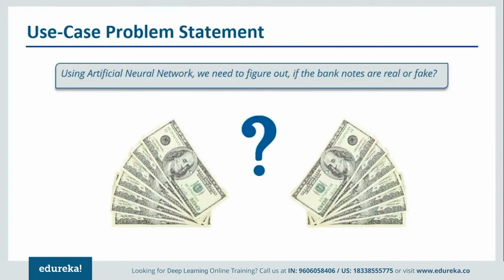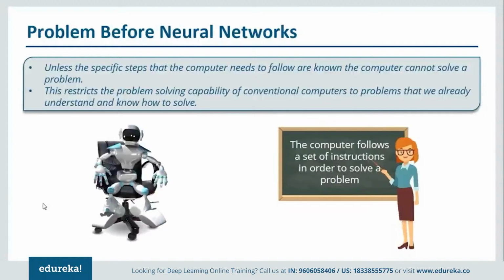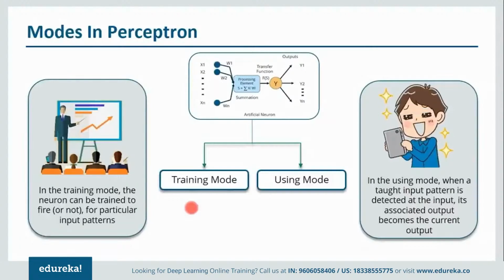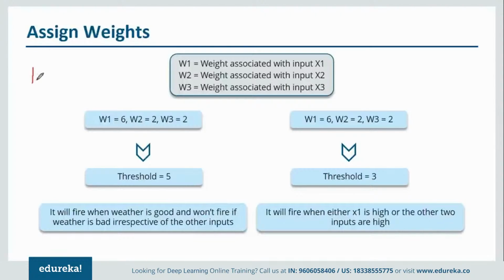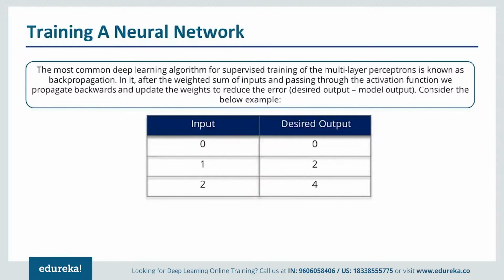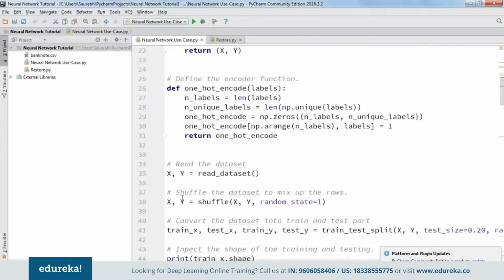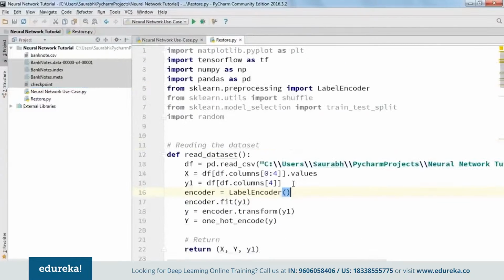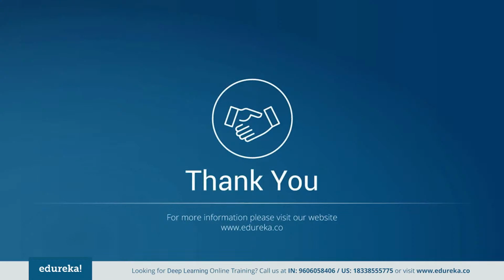Artificial Neural Network Tutorial | Deep Learning With Neural Networks | Edureka Rewind - 2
This Edureka "Neural Network Tutorial" video (Blog will help you to understand the basics of Neural Networks and how to use it for deep learning. It explains Single layer and Multi layer Perceptron in detail.
Topics Covered:
00:00 Introduction
00:42 Agenda
01:02 Why Neural Networks
02:24 Motivation behind Neural Networks
04:46 What are Neural Networks
06:41 How it Works
11:54 Modes in perceptron
13:55 Activation Function
16:37 Assign Weights
20:10 Example of Artificial Neural Networks
24:47 Hands On

The TensorFlow with Python Training is for all the professionals who are passionate about Deep Learning and want to go ahead and make their career as a Deep Learning Engineer. It is best suited for individuals who are:

Business Analysts who want to understand Deep Learning (ML) Techniques

However, Deep learning is not just focused on one industry or skill set, it can be used by anyone to enhance their portfolio.

Why Should you go for Deep Learning Training with TensorFlow Certification ?
If you are good in Python and want to start your journey towards the path of a Data Scientist then this course is definitely for you

The course is packed with the algorithms based on latest TensorFlow 2.0
Keras is now integrated with TensorFlow 2.0 thereby making it more powerful
Writing codes in TensorFlow is much more easier as compared to the previous version
TensorFlow 2.0 is now the most widely used library for Deep Learning
The course will gIve you a combined taste of text and image processing